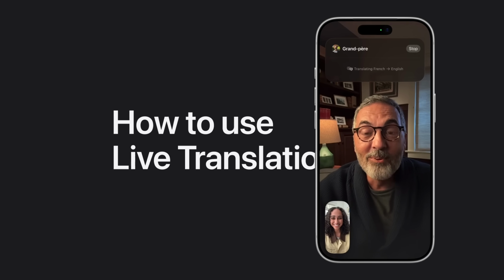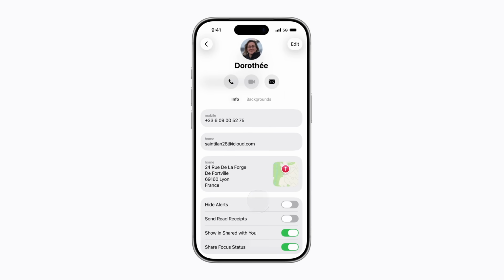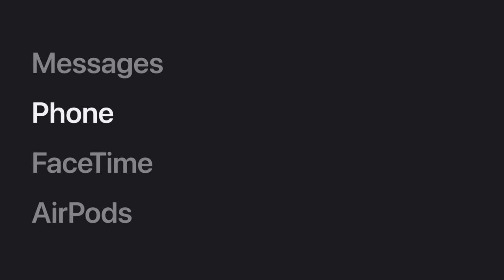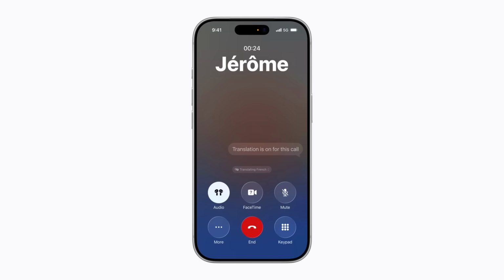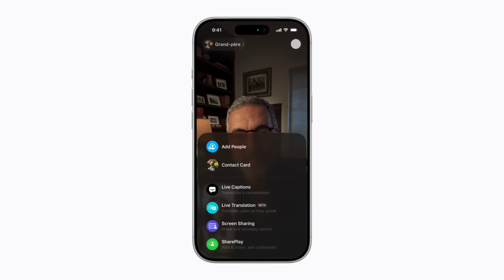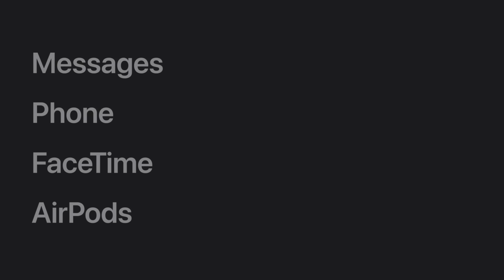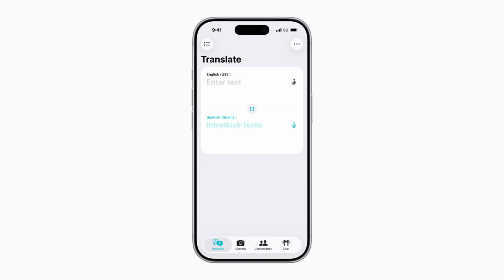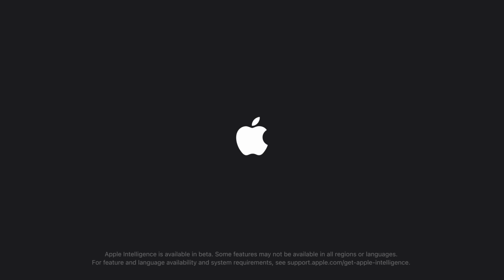How to use Live Translation on iPhone and with your AirPods | Apple Support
Starting in iOS 26, iPadOS 26, and macOS Tahoe, you can translate text and audio on the fly using Live Translation, across Messages, Phone, and FaceTime. You can also use Live Translation in the Translate app with AirPods 4 with Active Noise Cancellation, AirPods Pro 2, or AirPods Pro 3.